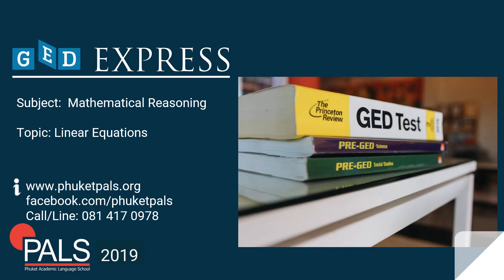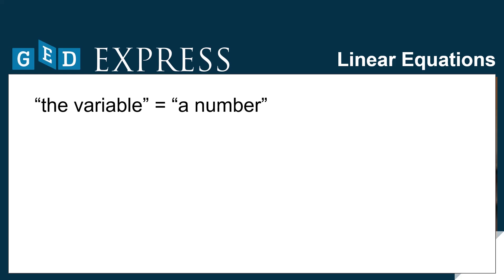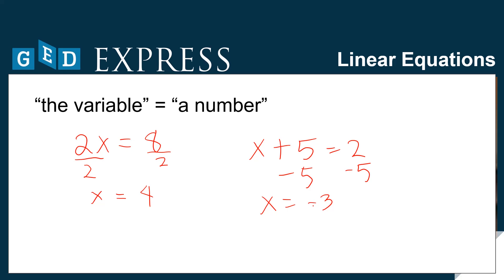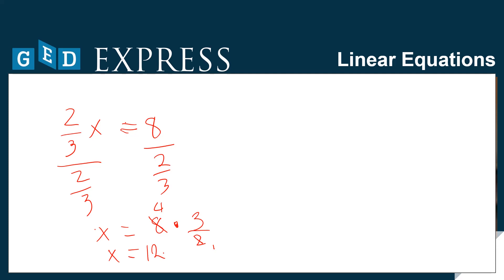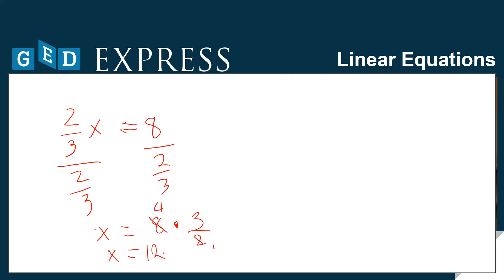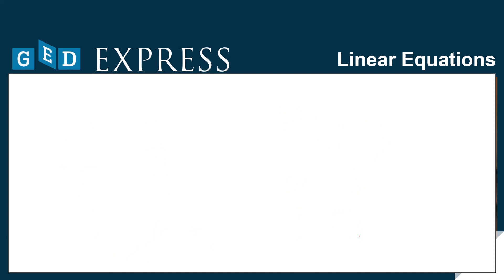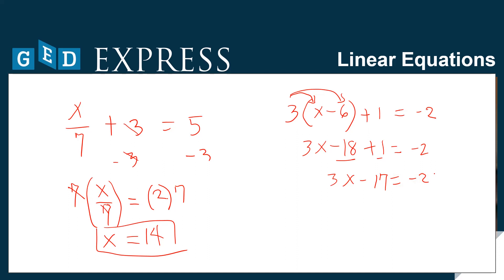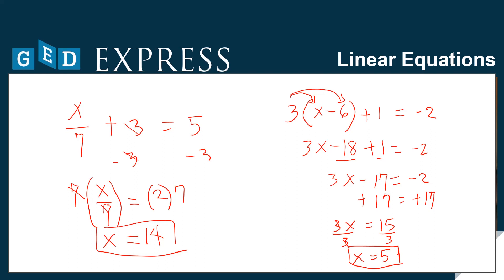GED Math Solving linear equations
💥Having trouble with solving linear equations? In this video, T. Eman will guide you through the process.